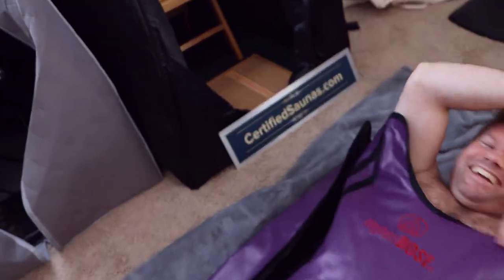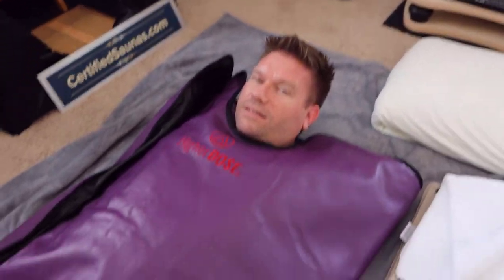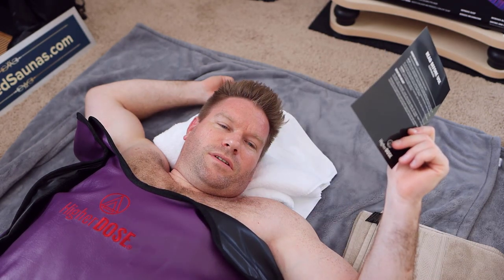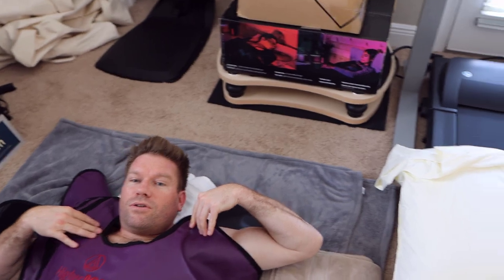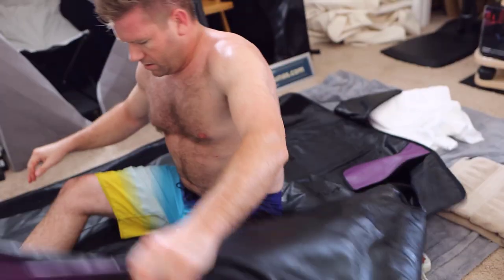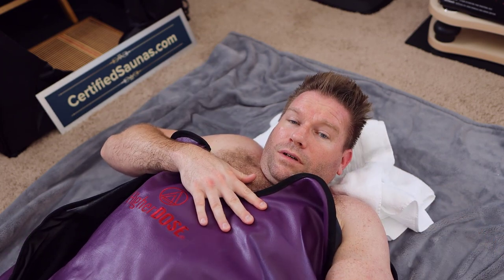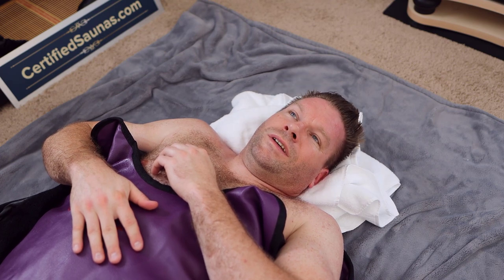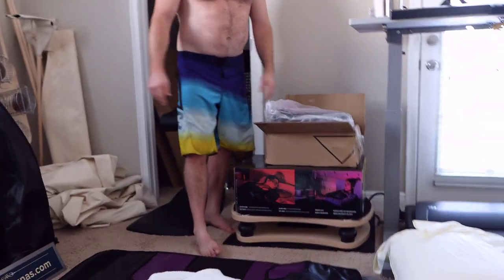Higher Dose Infrared Sauna Blanket User Review (full length) - Is It The Best Portable Sauna Type?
Reviewing the Higher Dose infrared sauna blanket today, using it for at least 40 minutes in a real world situation. Is it the best portable sauna type? I've been in a lot of portable saunas, but none quite like these infrared sauna blankets. These may not be for me, but maybe someone else who's in the market for one can get something from this user experience. At the end of the day, I would say this sauna blanket does work, just not as well as other stand up saunas or portable sauna tents. You do sweat, and I think it is beneficial over doing nothing, but it is a lot of cleanup too after each use. Keep in mind I am biased against these type infrared sauna blankets for my own personal use, simply because I've used so many other saunas that are more comfortable. The idea of wearing long sleeve clothing, socks, etc... for each sauna session, is not something I would be interested in doing. This is assuming I had my choice... if not, any sauna sweating is better than no sauna sweating.